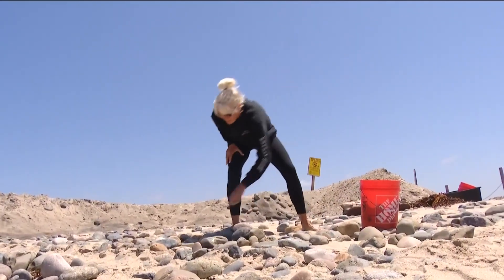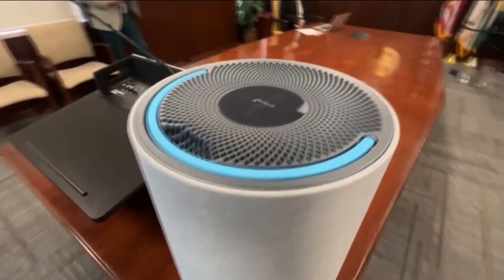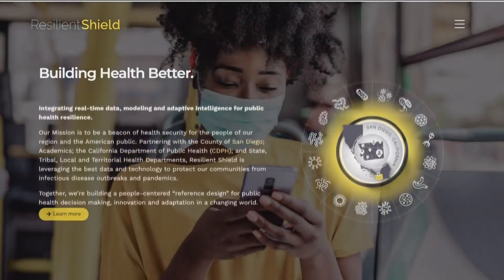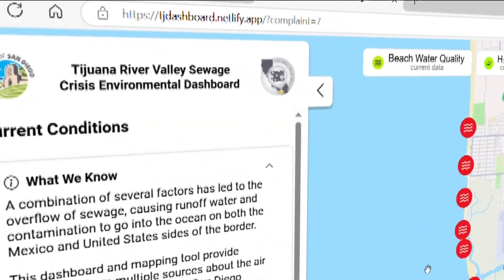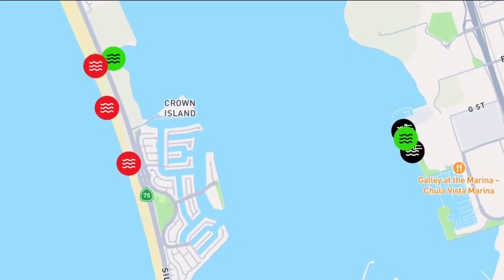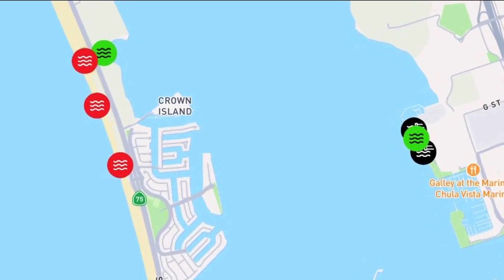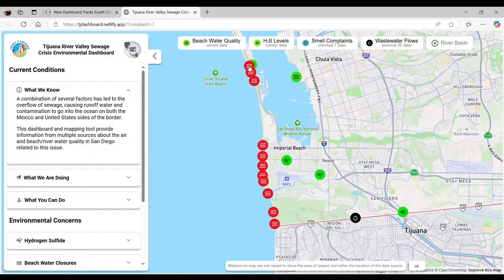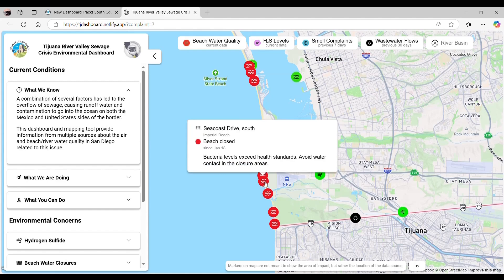San Diego County launches environmental dashboard for sewage crisis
An environmental online dashboard consolidates water quality, air pollution, and health data to help residents track and respond to the ongoing sewage crisis.